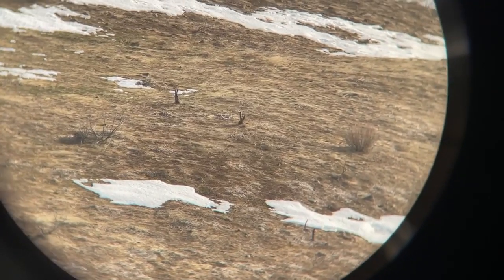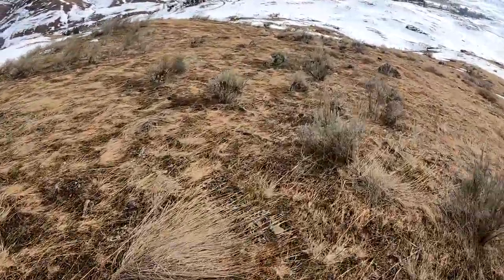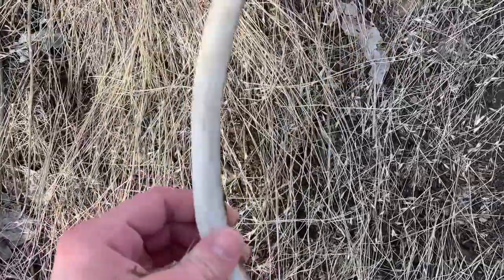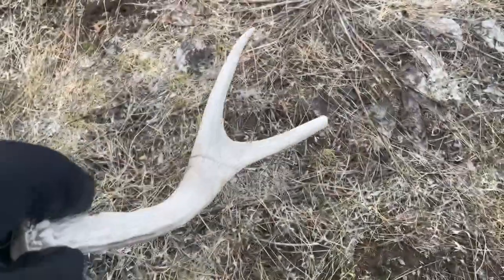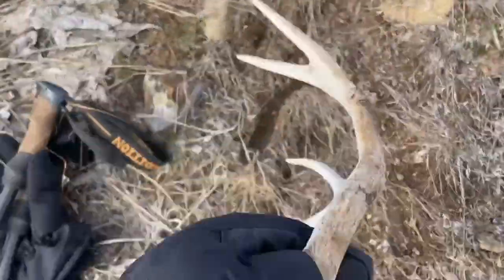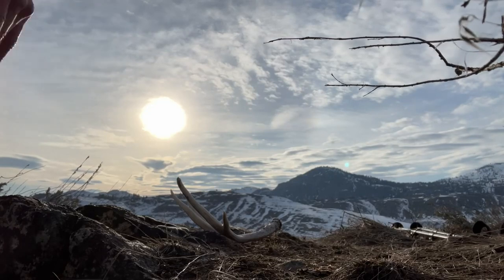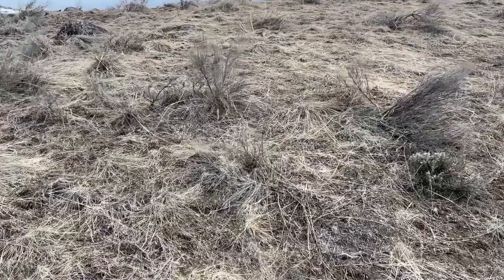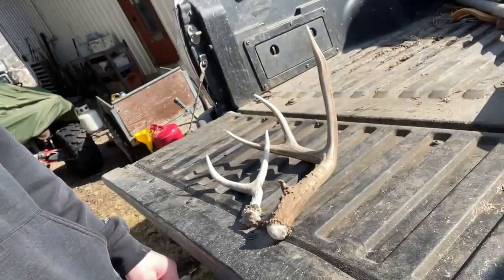SHED HUNTING 2023 | MULE DEER SHEDS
Starting off the year hot here in eastern Washington.  Mule deer began dropping their antlers early this year and I have been lucky to have a few hikes produce some good sheds.  I can't wait to see what the rest of spring holds when the rest of the snow melts!

WHTH Instagram:  (@washington_hunt_trap_and_horns) • Instagram photos and videos
WHTH Facebook: Washington Hunt Trap and Horns | Okanogan WA | Facebook